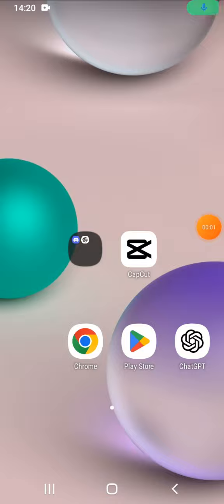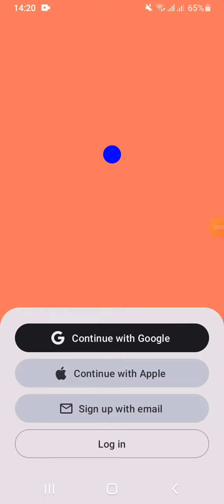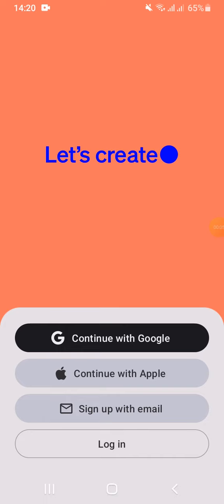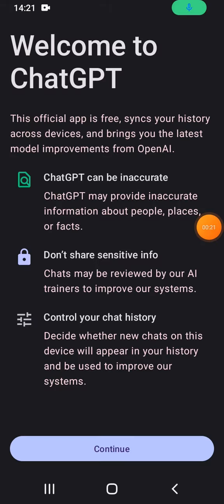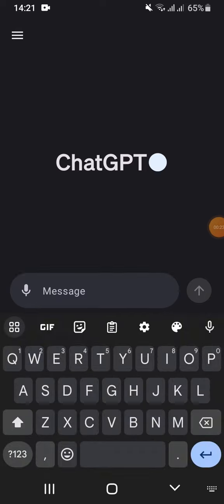ChatGPT Sign Up: How to Create ChatGPT Account (STEP-BY-STEP)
Learn how to use chatgpt account on mobile.
Welcome to our step-by-step tutorial on creating a ChatGPT account! In this video, we'll guide you through the simple process of setting up your own ChatGPT account so you can start enjoying all the amazing features and benefits. Whether you're a curious learner or a professional seeking AI-powered assistance, we've got you covered.